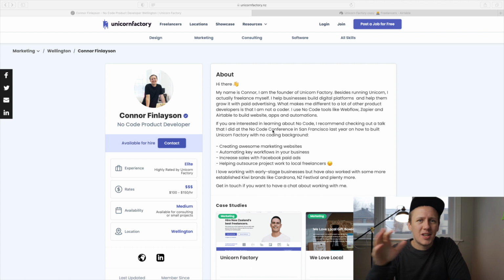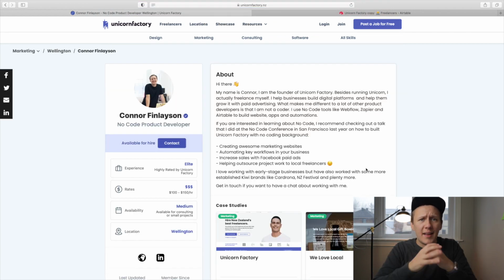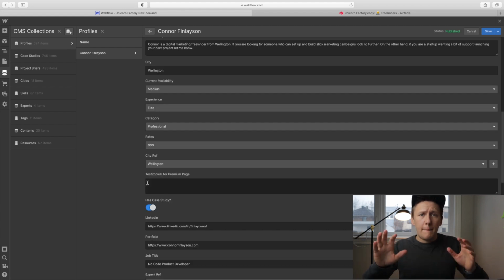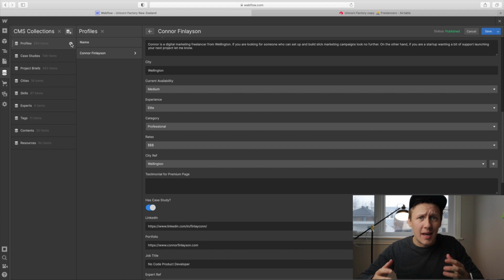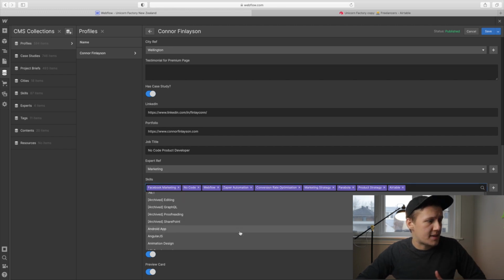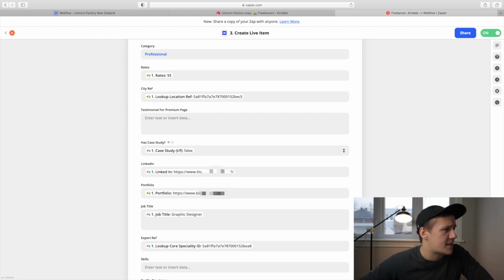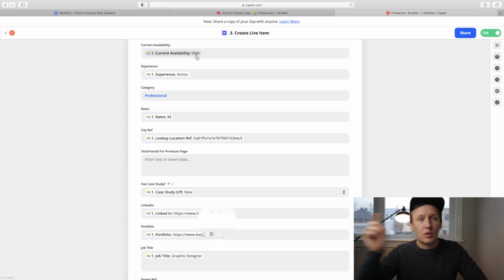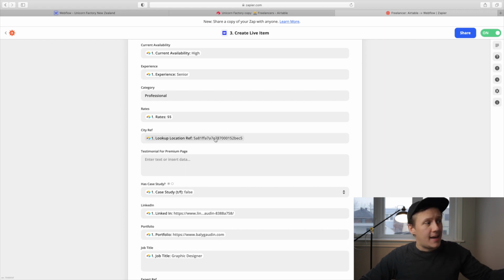How to send Airtable Data to Webflow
In this video, I will be showing you how to use Webflow Reference Fields to create data-rich profile pages inside of Webflow. I will also be sharing with you how to set up the single item reference automation inside of Zapier.

TIMESTAMPS:
00:00 Intro
01:00 How I use Reference Fields on Unicorn Factory
02:10 How to setup Reference Fields in Webflow
04:15 Benefits of linking collections to each other
04:26 Single Item Reference Automation in Zapier
06:25 Airtable Setup
07:43 Multi Reference Automation

MY TOOLS:
👨‍💻Webflow